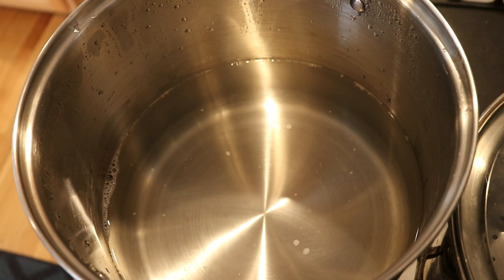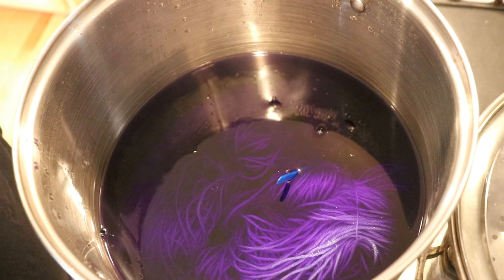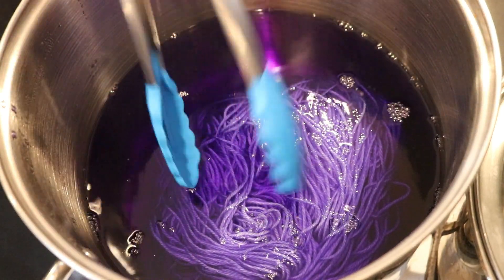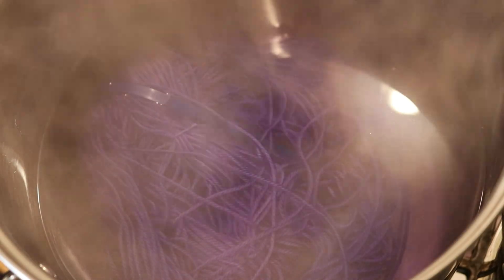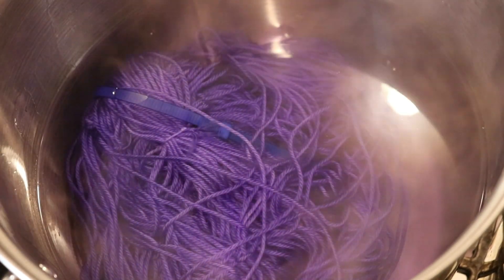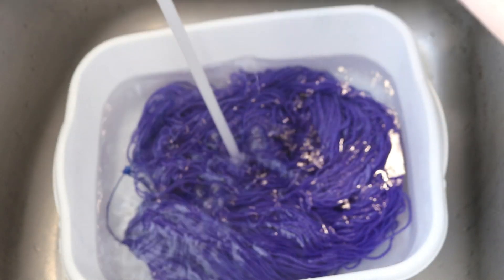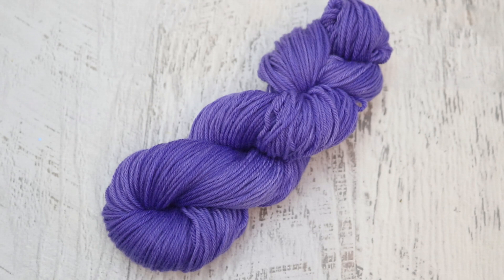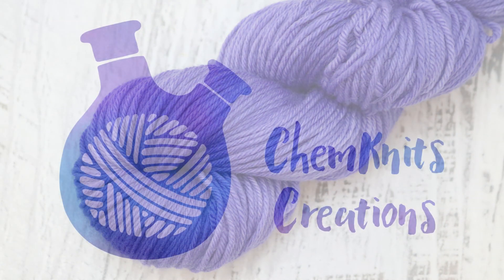Soaking Yarn in Vinegar with No Acid in the Dyebath - A New Way to Leave No Dye Behind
KnitPicks Bare Swish DK Yarn (100% Superwash Merino)